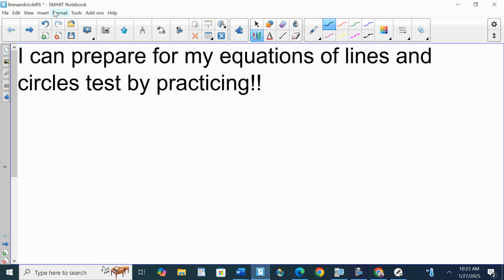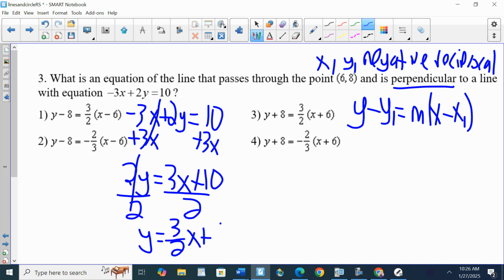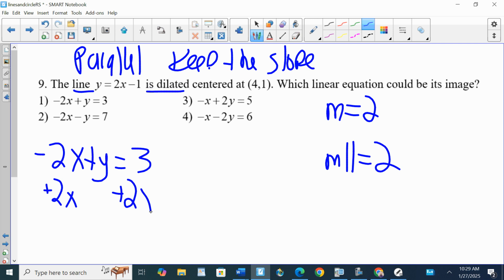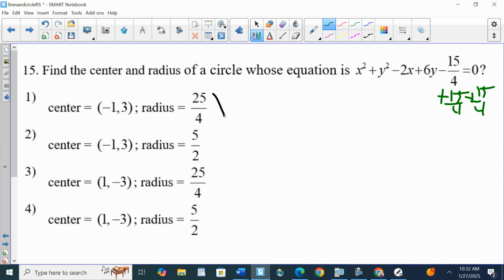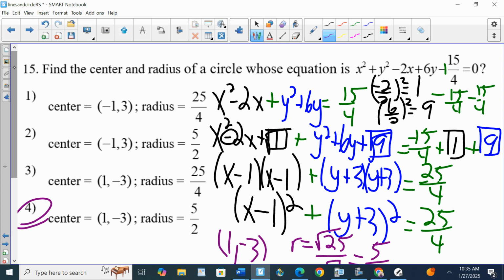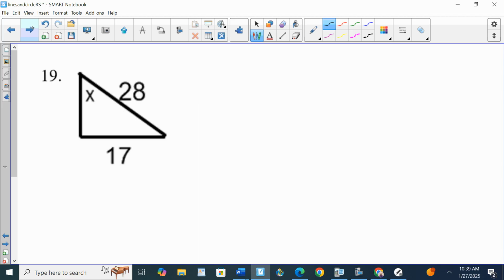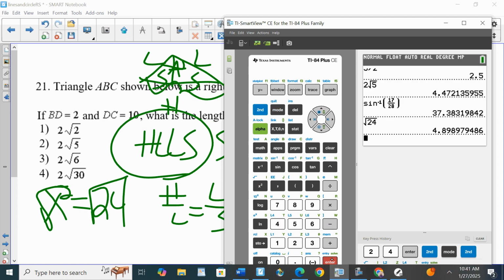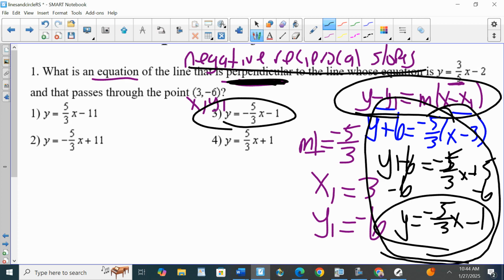Equations of Lines and Circles Review Sheet